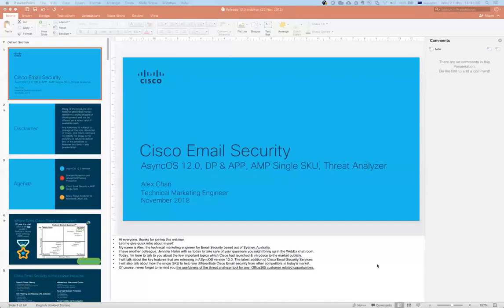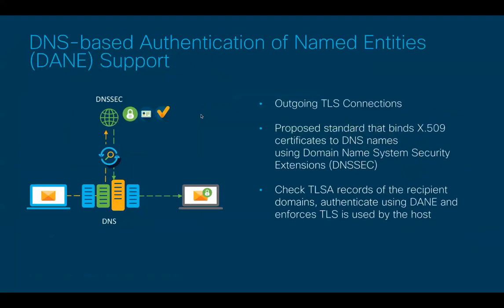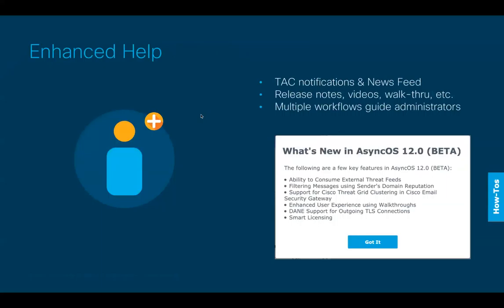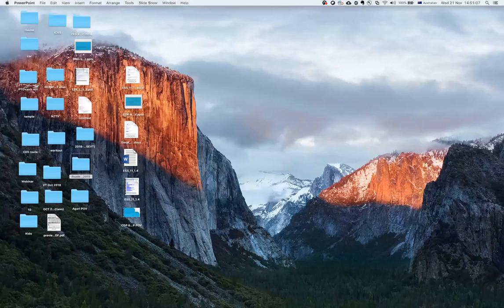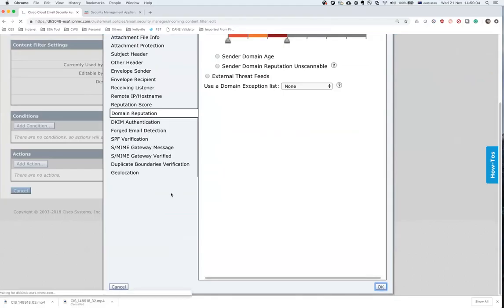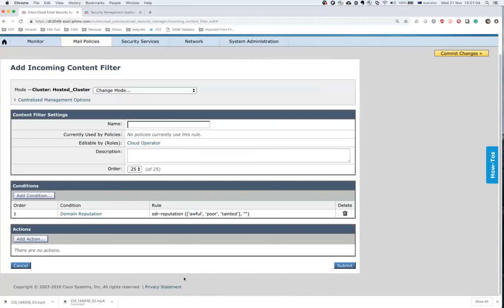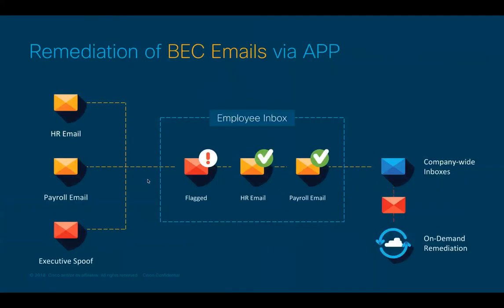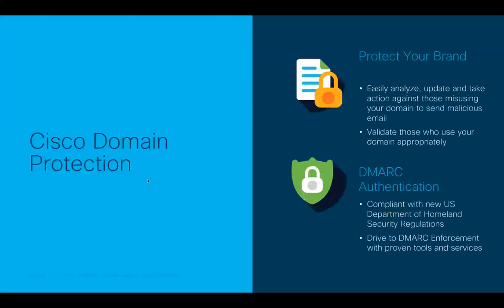Heartbeat & PIW Recording Email Security Update Webinar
Recording - Email Security Update Webinar